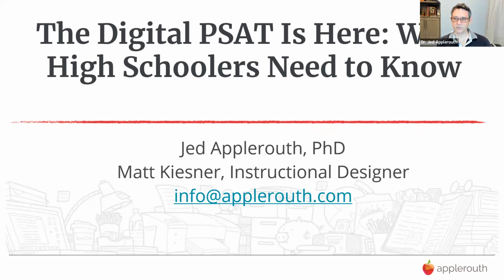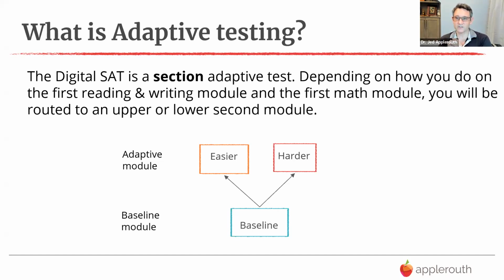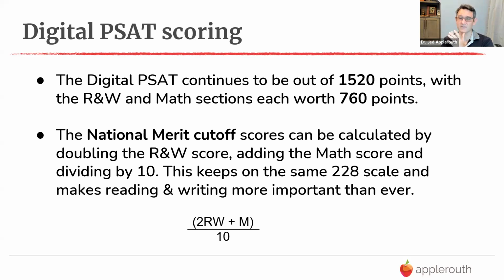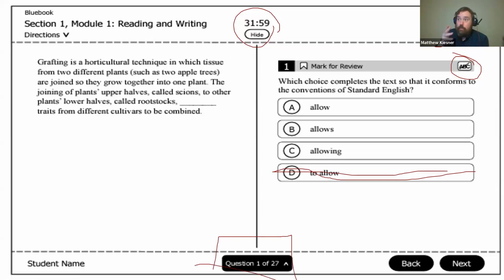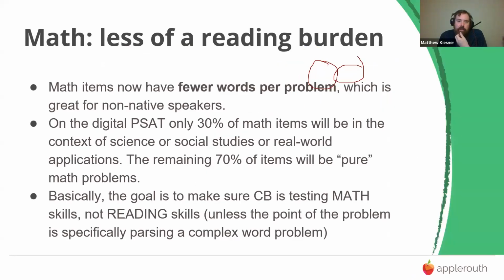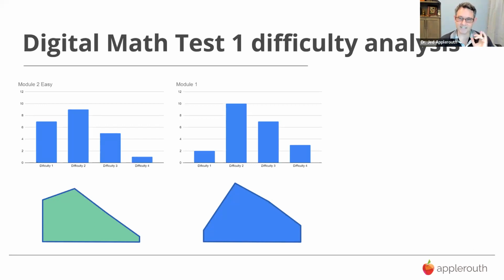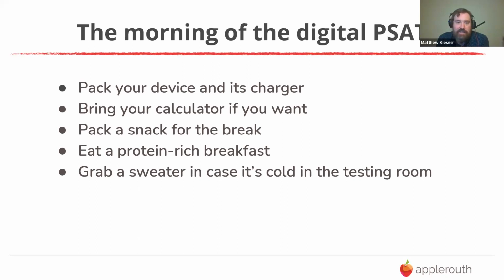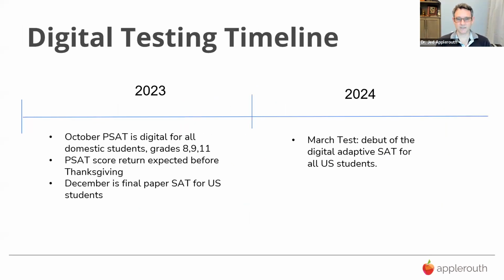The Digital PSAT is Here: What High Schoolers Need to Know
Have you heard? The new digital PSAT is here. You'll be the first students ever to take the digital PSAT in October and, in the spring, the SAT will be digital, too.

What does all this change mean for you? Join our founder, Jed Applerouth, and digital PSAT/SAT expert, Matthew Kiesner for answers to these questions and more.

What's on the new test? How should students prepare for it? What strategies are most effective? How will the National Merit Scholarship process work? How will this impact my college application process?